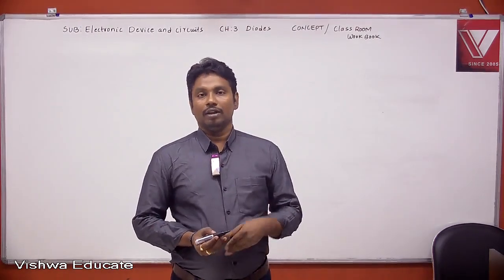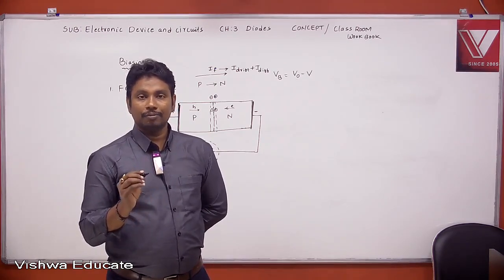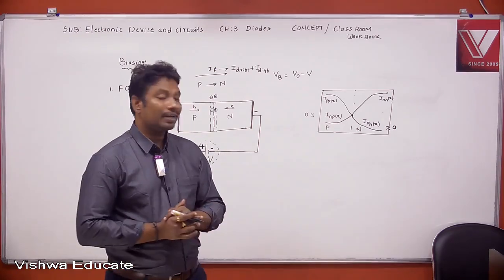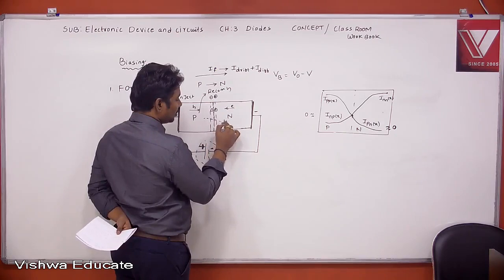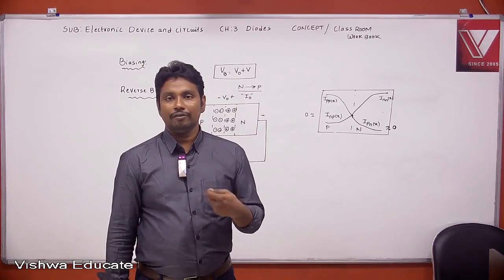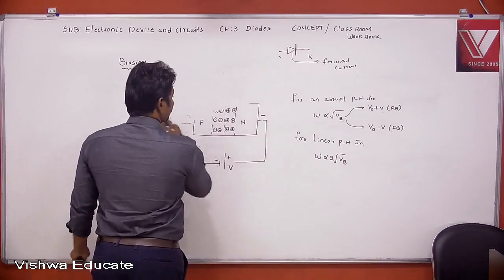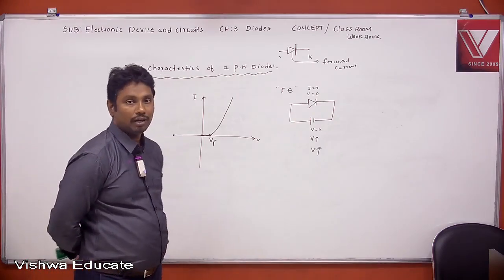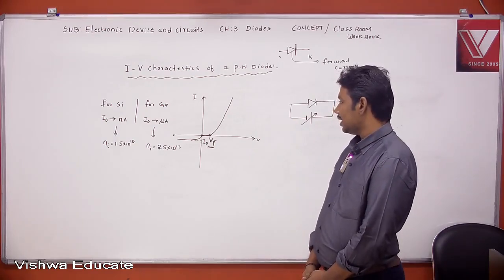GATE 2026 | Electronics Devices & Circuits | Biasing, CWB On Biasing | Prof. Krishna Reddy